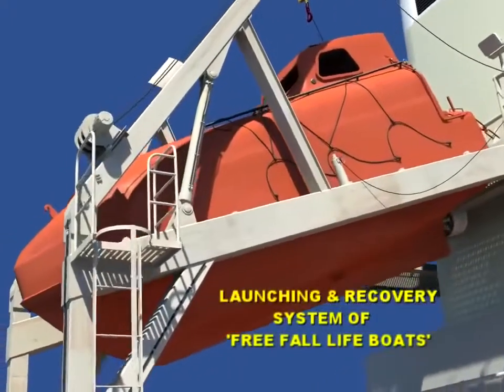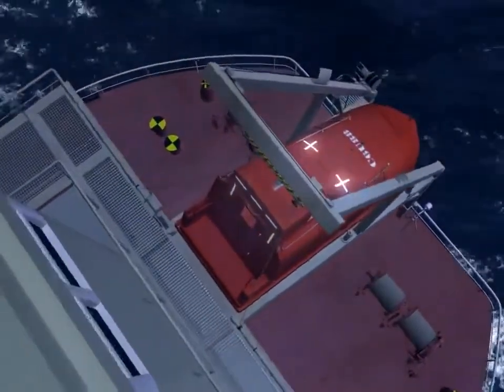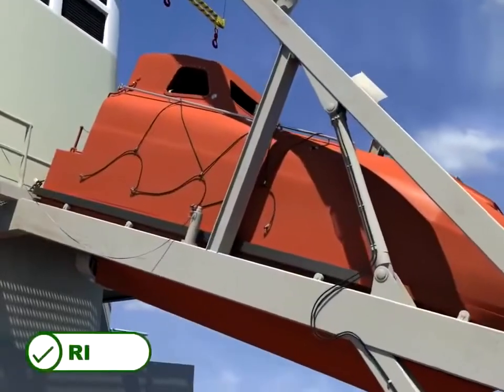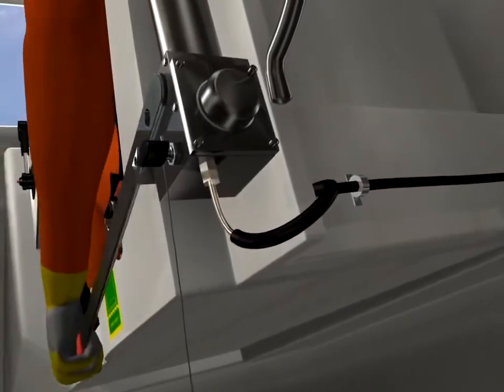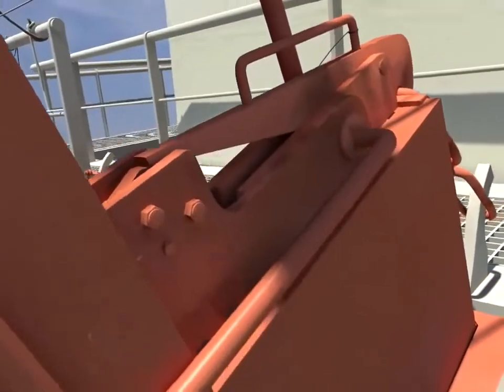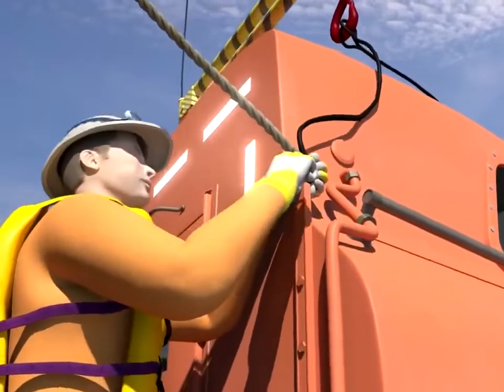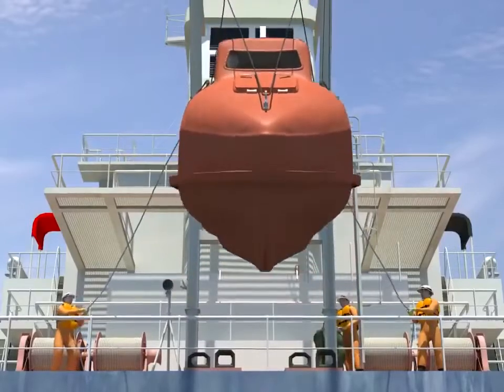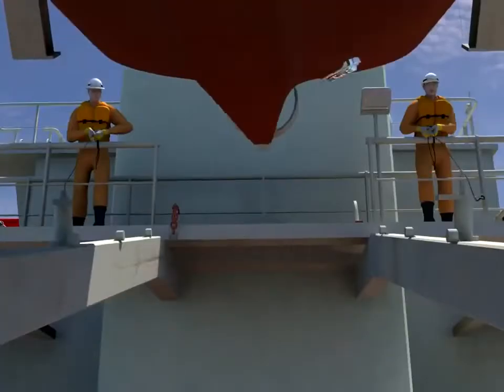Free-Fall Lifeboat - Launching & Recovery Of Free Fall Lifeboats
The free-fall lifeboat concept first came to light in 1897 when Swedish designer A.E. Falk patented a blueprint of an enclosed lifeboat capable of sliding off a ship stern. Thirty years later, the Bay and River Navigation Company’ s Capt White proposed a “unsinkable submarine lifeboat”. It wasn’ t until 1977 that the maritime world witnessed the first manned-launch of free-fall lifeboat from the stern of the m/s TARCOOLA at Oresundsavarvet Shipyard.

The benefits of free-fall lifeboat are clear: during rapid evacuation in emergencies, the boat slides out from a ramp onboard the ship/installation and hits the water well away from the ship or installation with a high positive forward motion. Passengers are safe and secure in an enclosed cabin, safely strapped to anatomically-shaped seats. The lifeboat system is robust and can withstand high winds, powerful waves and extreme weather conditions. Makers state that testing boats in free fall do not affect the structural condition and claim that some boats have been dropped over 2000 times without significant damage.

To recover the free-fall lifeboat two solutions can be adopted: an integral recovery system or a simple ramp and a combined lifesaving and provision crane. Integral recovery system consists of a pivoting A-frame that sits above the sliding ramp and is moved by two hydraulic cylinders. A wire rope engages the boat and lifts it to the required height before the A-frame is pivoted inboard to drop the boat into the correct position. However, a freefall craft cannot be used as rescue boat, so a six-man rescue boat is required in addition to the lifeboat.